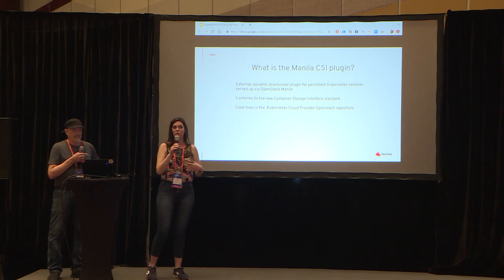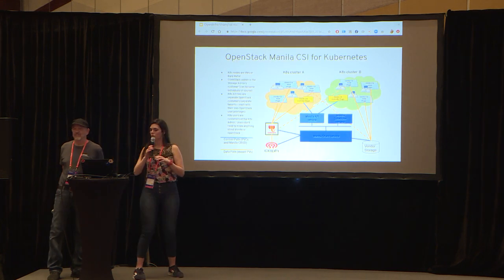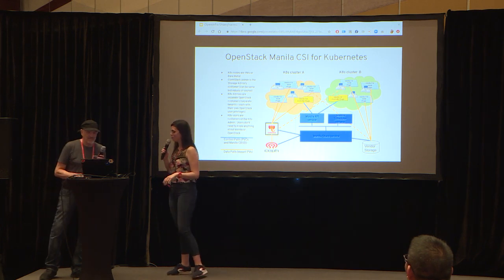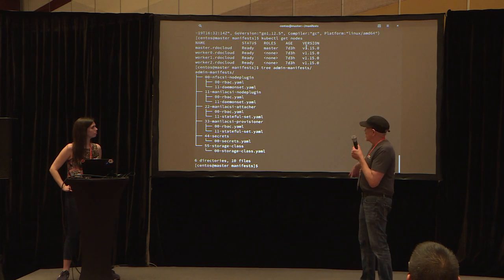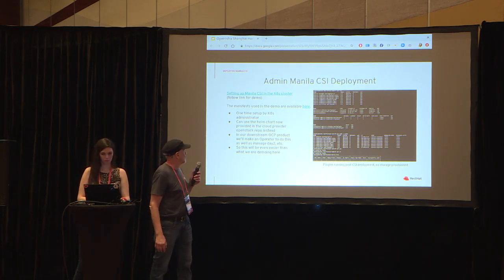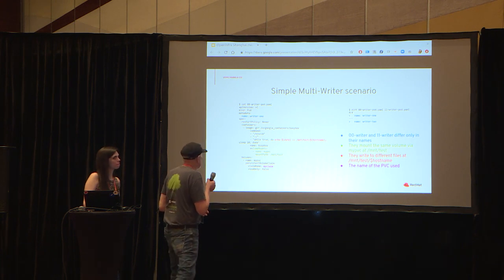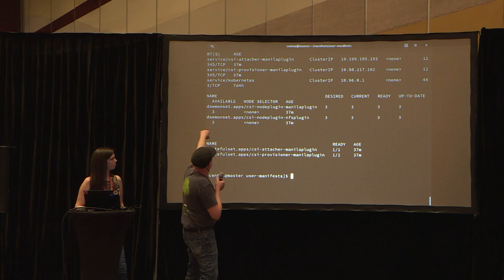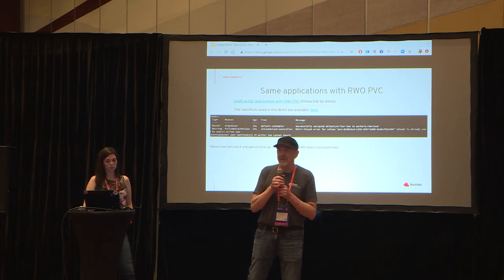Easy multi-tenant Kubernetes RWX storage with Cloud Provider Openstack and Manila CSI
Kubernetes end users have trouble deploying multiple containers that write to the same persistent volume.

Kubernetes administrators lack native solutions for hard separation of shared storage across multiple tenants.

The new Manila CSI plugin for the OpenStack Cloud Provider enables solutions for both problems.

    Kubernetes end-users can follow a simple design pattern to write safely to dynamically provisioned general purpose RWX volumes

    Kubernetes administrators can deploy Manila CSI using a straight-forward set of manifests

    Manila administrators can set up service for Manila CSI with a minimum of fuss

    Cloud Provider OpenStack Keystone can be used for hard tenant separation without sacrificing the economies of shared scale out infrastructure and elastic self-service provisioning

Demos, yaml, and manila configuration included.